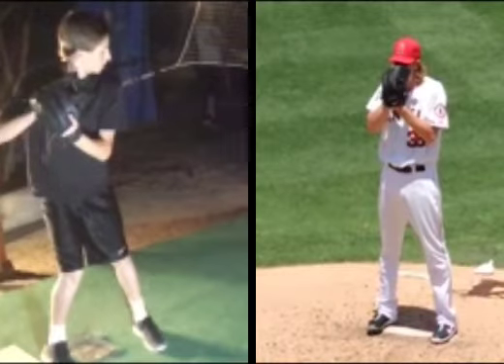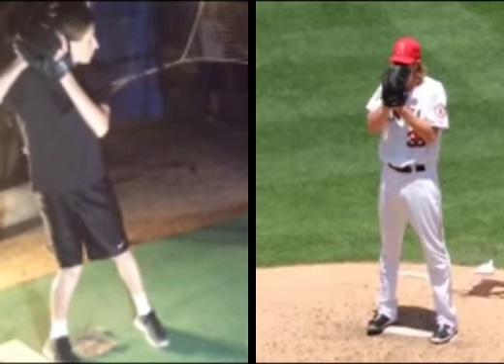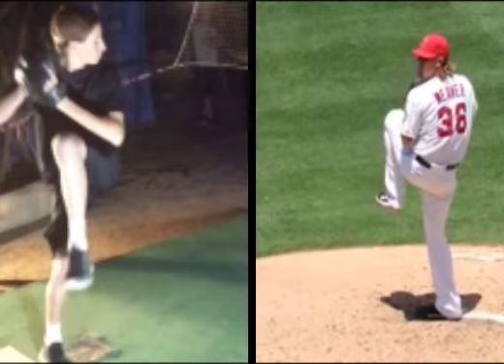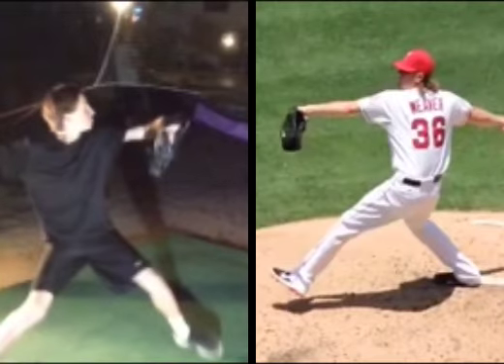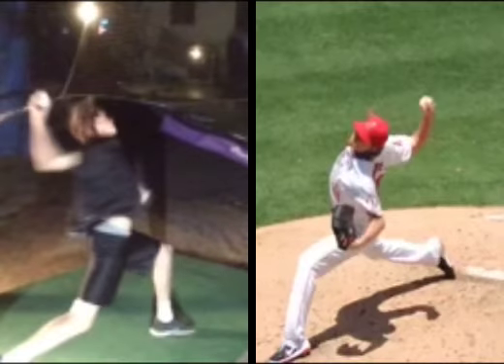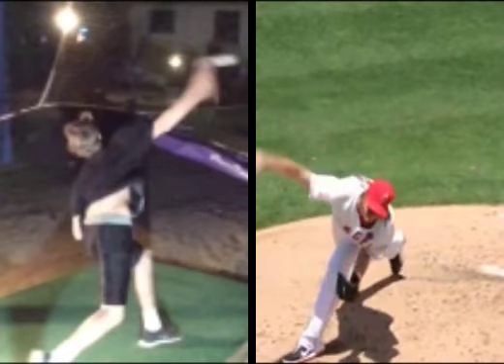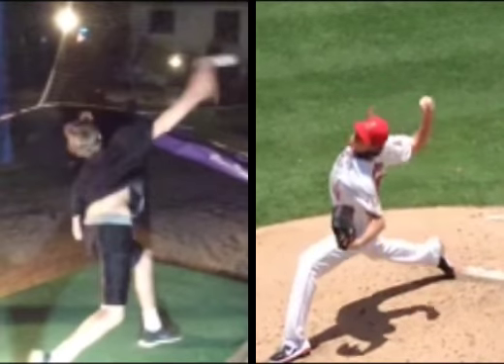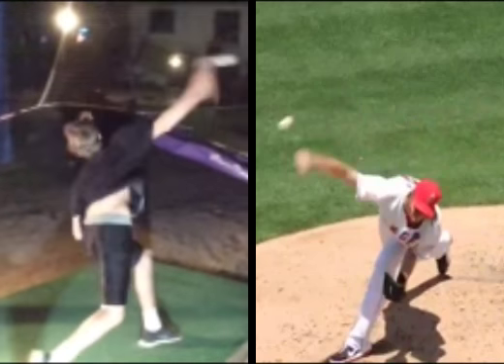Mason Vs Weaver Analysis